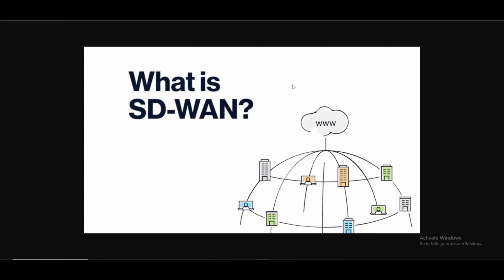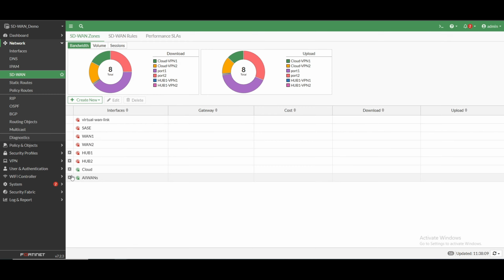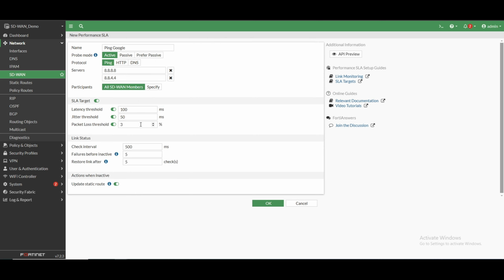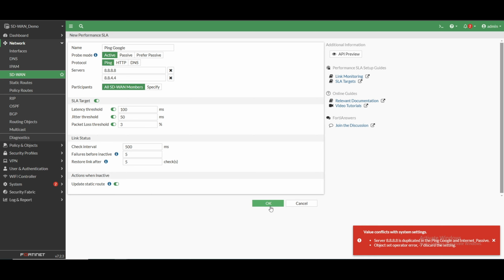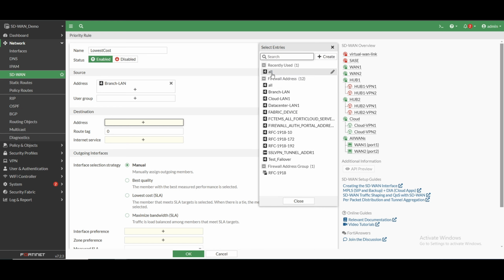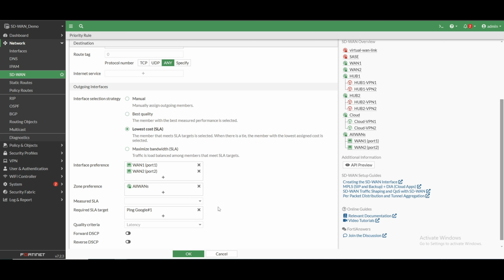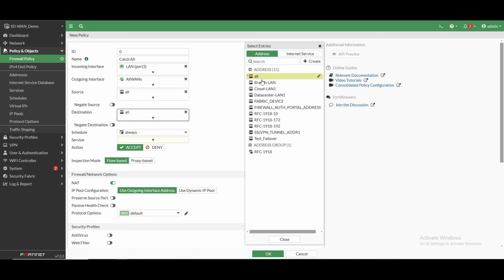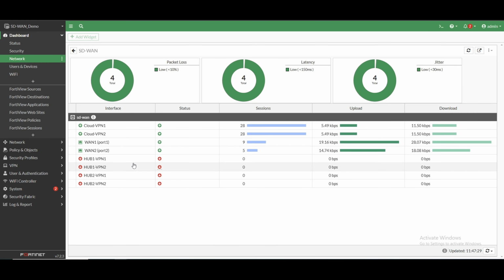FortiGate Productivity: Configuring SD-WAN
Learn how to configure SD-WAN on a FortiGate Firewall in this detailed step-by-step tutorial. Discover how SD-WAN can optimize your network's performance by leveraging multiple transport services like broadband, MPLS, and LTE. In this video, we cover the basics of enabling SD-WAN, setting up interfaces, configuring rules, and applying security policies. Perfect for IT professionals and beginners looking to enhance their network efficiency and reliability.